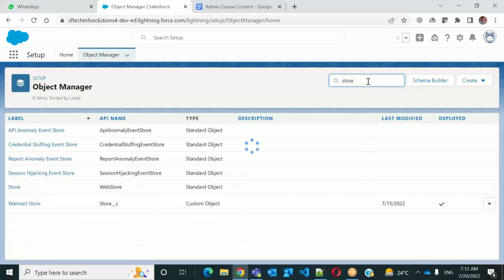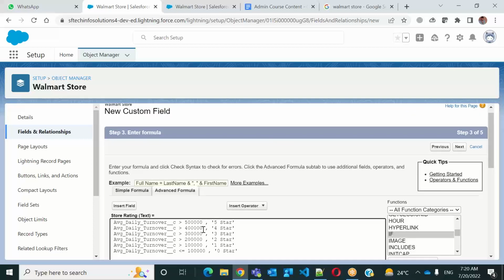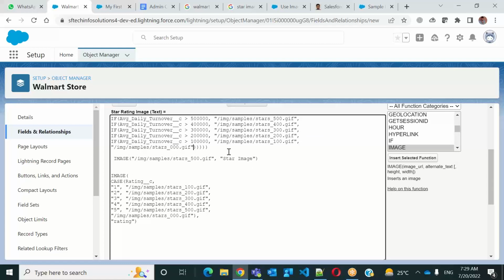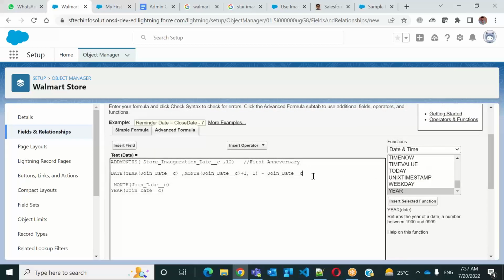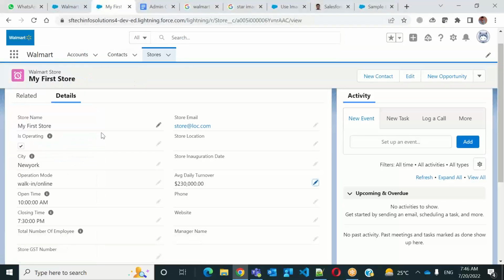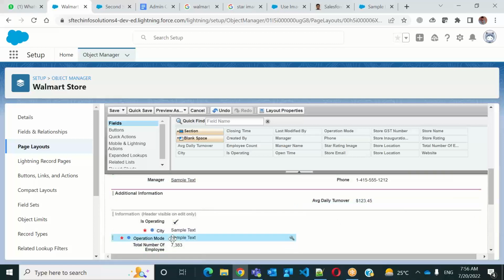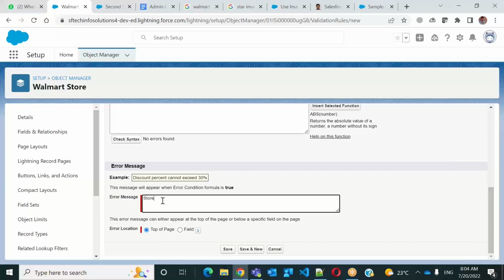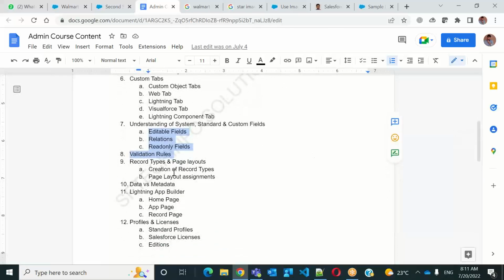Admin Batch 4 Session 6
Formula Examples
Compact Layouts
Validation Rules